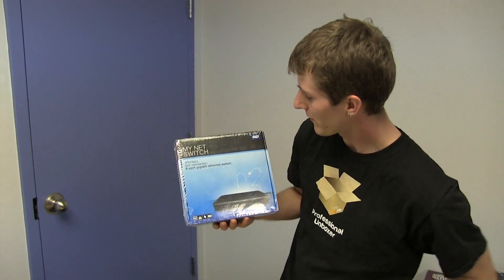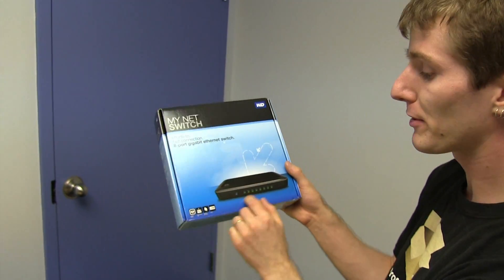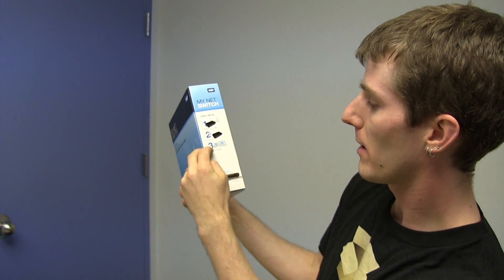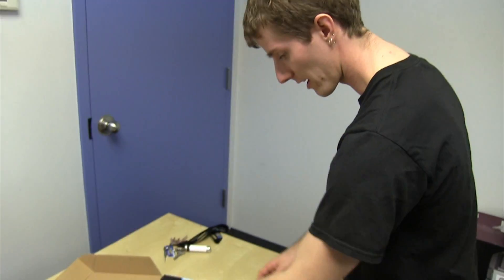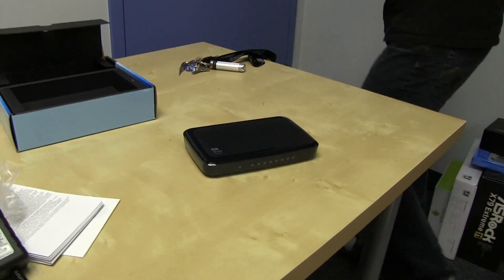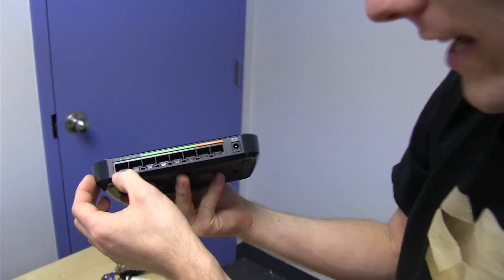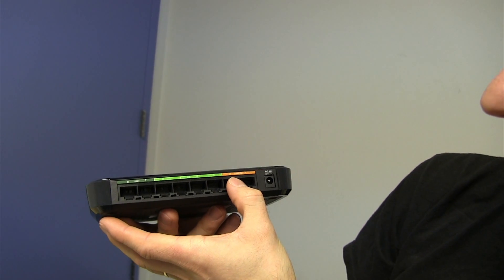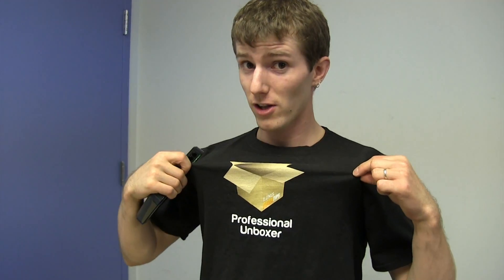Western Digital WD My Net Switch Unboxing & First Look Linus Tech Tips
The WD My Net Switch is very exciting for a switch. It has built-in prioritization that requires ZERO intervention at a software level!